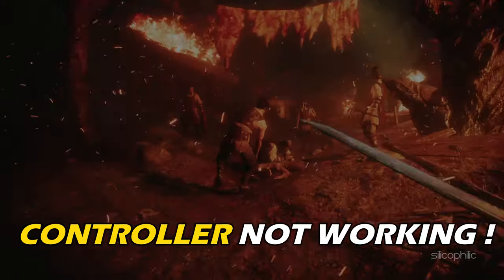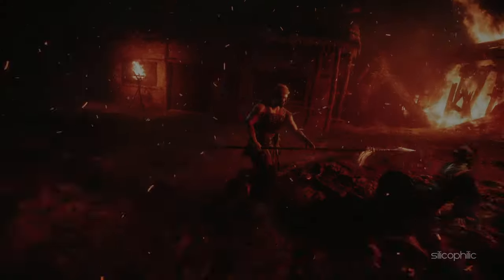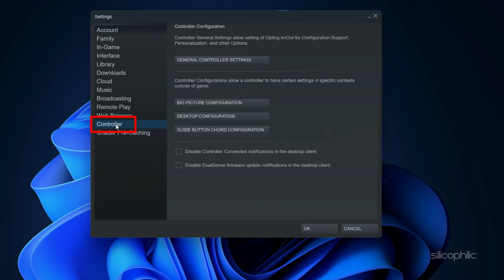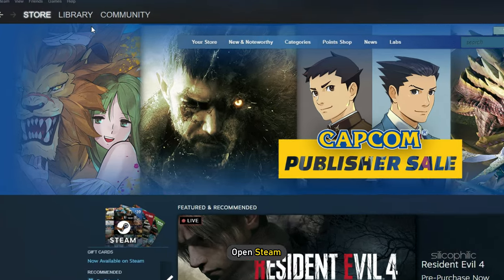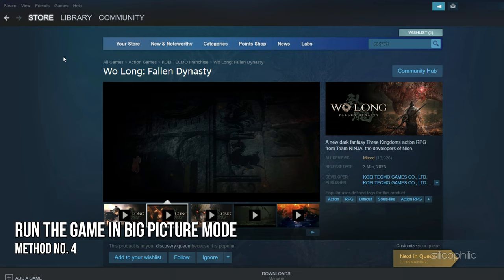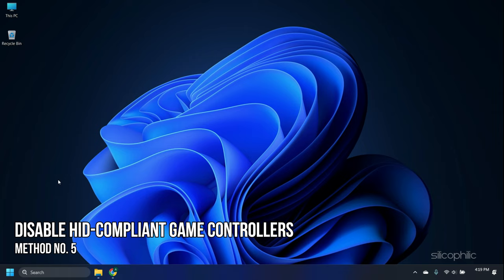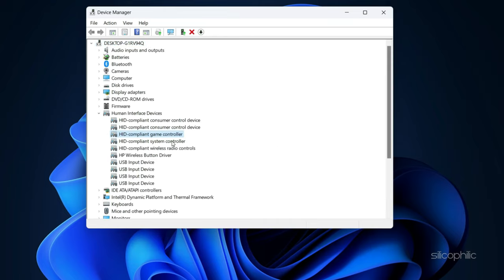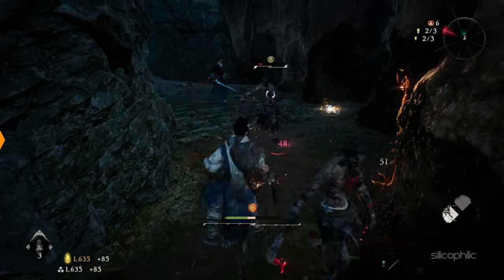WO LONG: FALLEN DYNASTY Controller/Gamepad/Joystick NOT WORKING On PC || Wo Long Controller Bug FIX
In this video, we have shown you how to fix the Wo Long: Fallen Dynasty controller/gamepad/joystick not working on PC bug. This bug has been affecting many players since the release of Wo Long: Fallen Dynasty and it can be quite frustrating. However, there are a few ways to fix Wo Long Controller Bug and we show you how in this video.

Timestamps:
00:00 Intro
00:42 Unplug Input Devices
01:00 Configure Controller
01:48 Enable Steam Input for the Game
02:40 Run Game in big Picture Mode
03:08 Disable HID Compliant Game Controllers
03:46 Install XBOX Accessories App